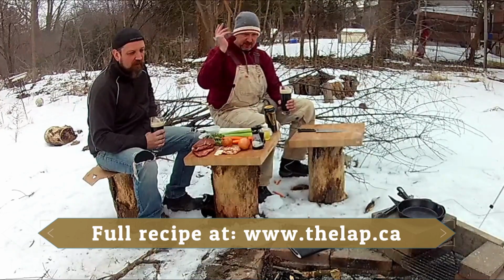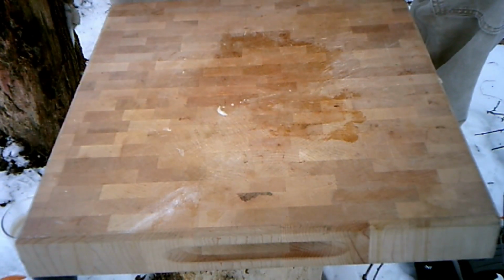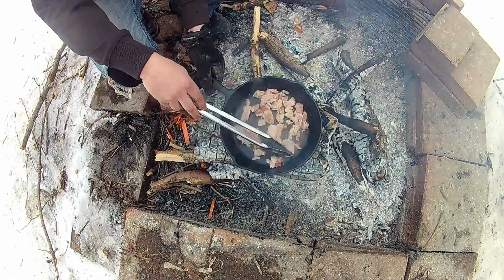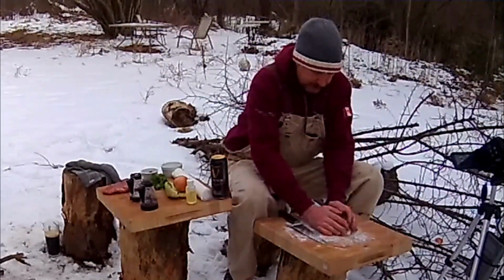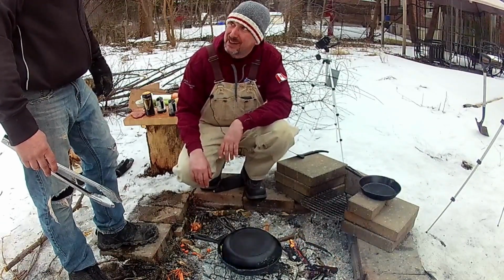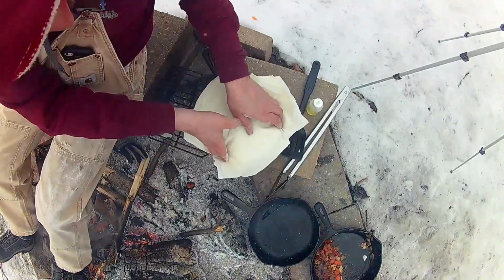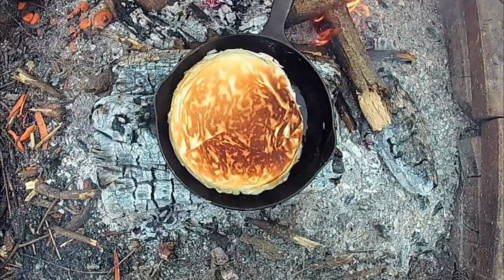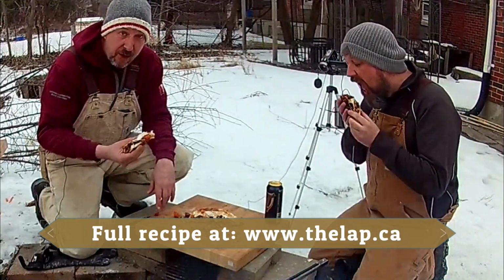Roadside Gourmet Ep 10: Campfire Beef and Guinness Pie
To celebrate St Paddy's Day, the guys make a Beef and Guinness Pie on the campfire. Happy St Paddy's!